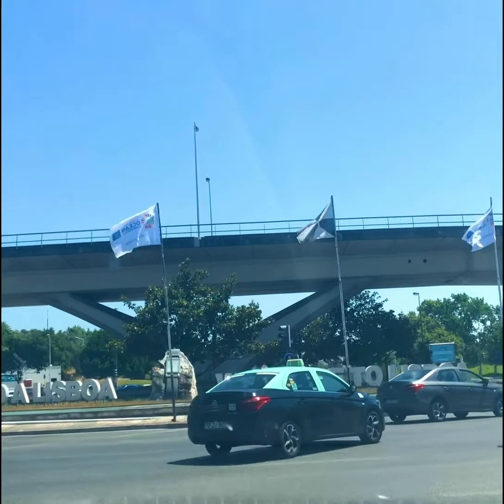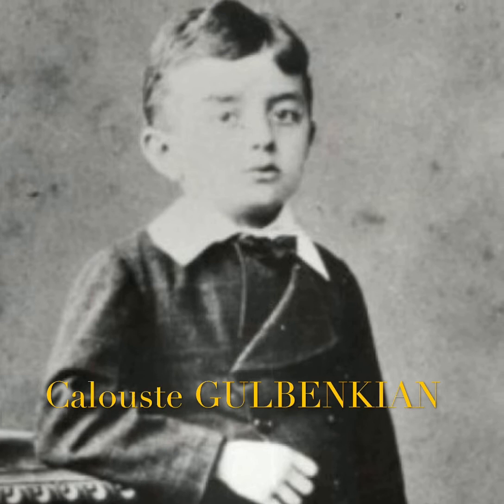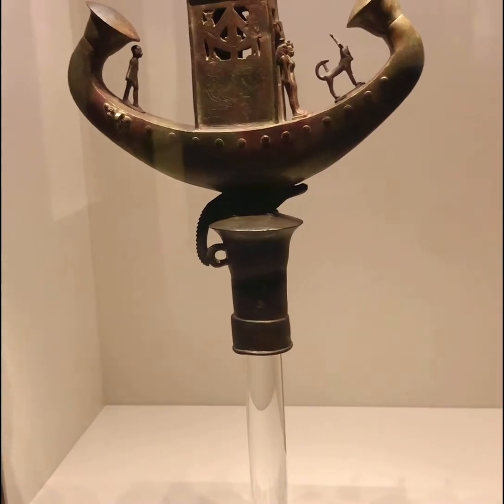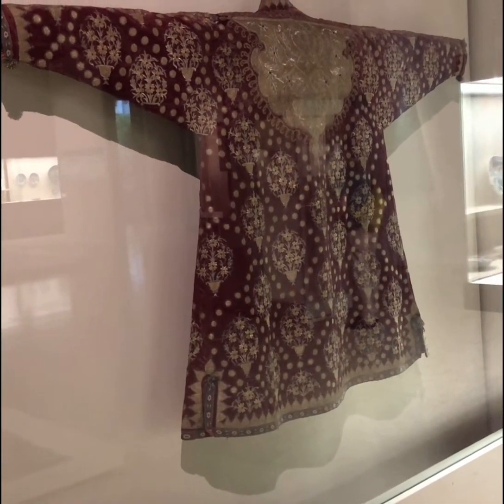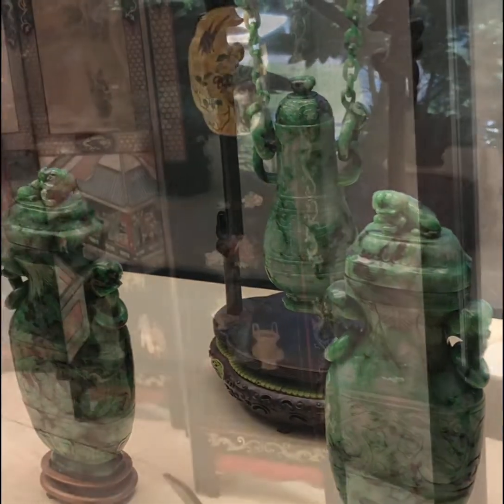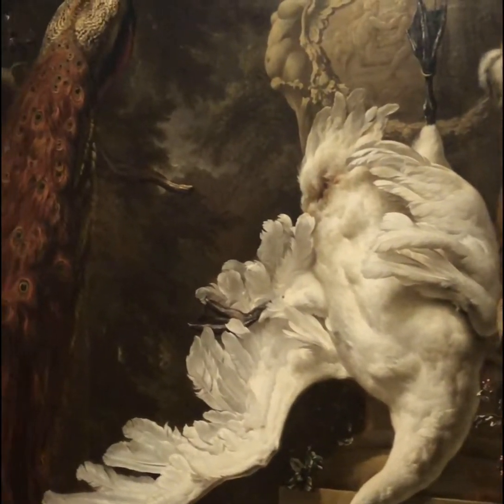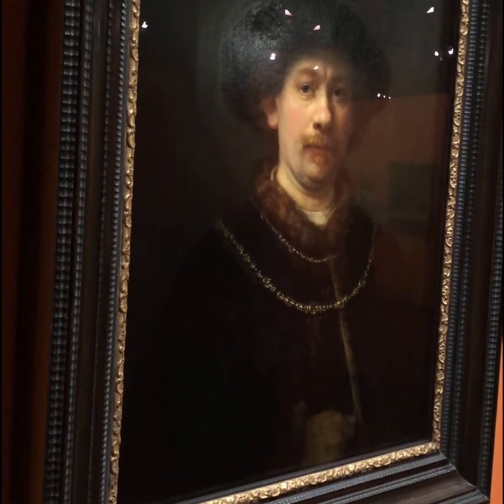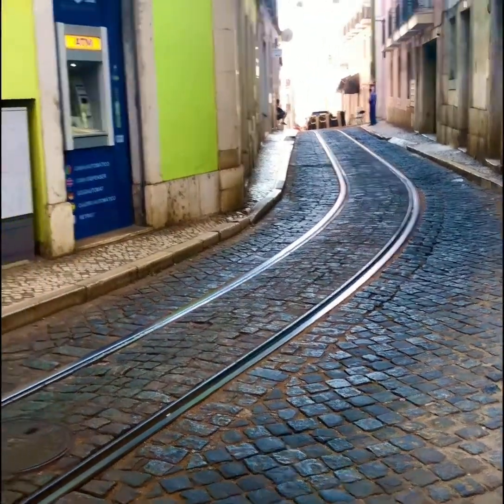ART EXHIBIT IN LISBON PORTUGAL - Anji Lesourne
Come with to one of the most extensive (once private) art collections on earth - that of famed Armenian born oil barron & ceaseless art collector Calouste GULBENKIAN, in Lisbon Portugal.

👋🏽Come say hello!!!